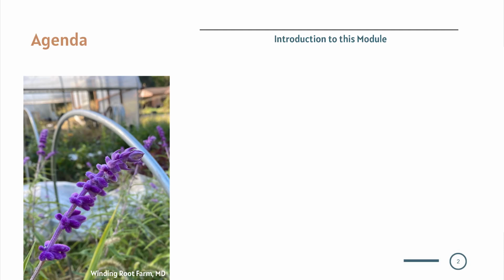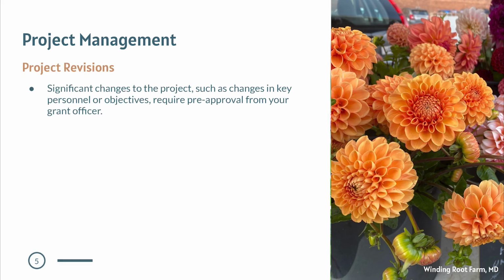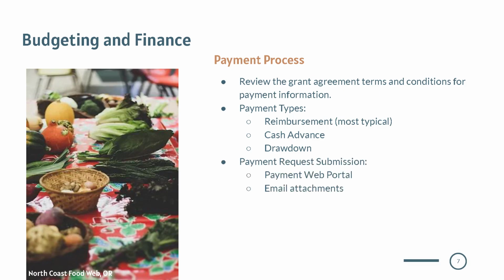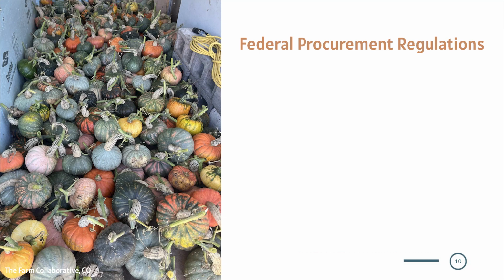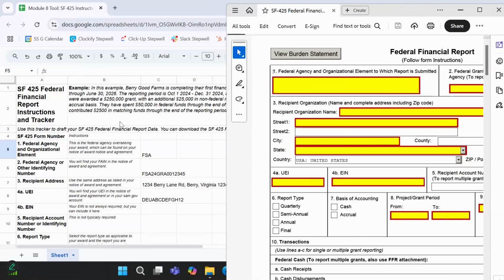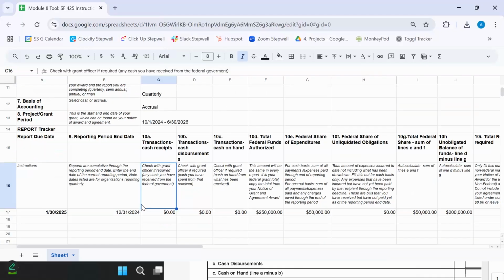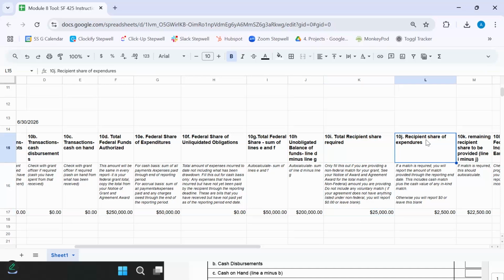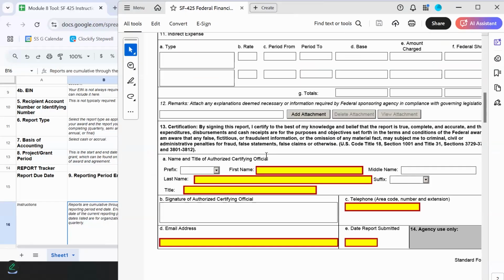Module 8: Preparing To Manage A Federal Grant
We’ll begin with what to expect during the review process. Then, we’ll get into how to manage your grant once you’ve been awarded. We’ll start off with aspects of a project that require special compliance considerations like hiring contractors, buying equipment, and activities like, training personnel and small scale equipment installation. We’ll explain how to get paid by the USDA, and walk you through some options and strategies for managing your budget. We’ll cover the various reports required by the USDA. Finally, we’ll show you how to request changes to your project once you’ve started. Provided resources include a reporting tracker and a project management spreadsheet.